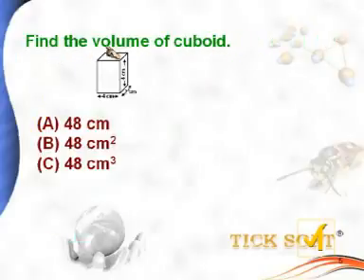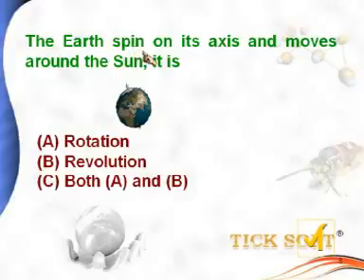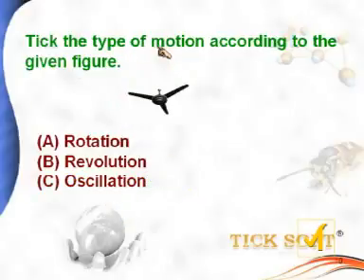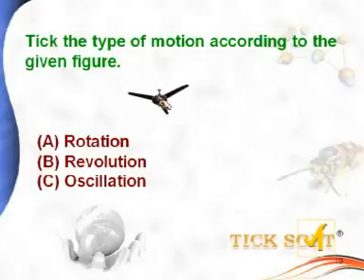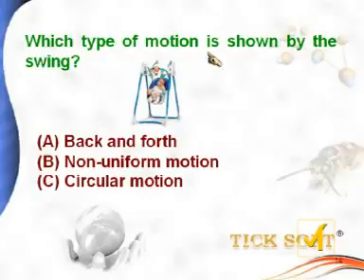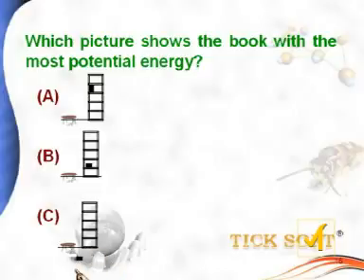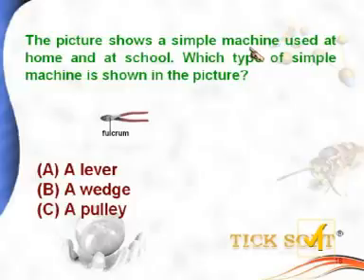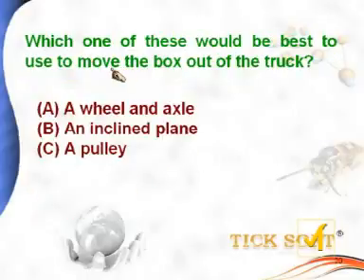Science Olympiad LEVEL 06